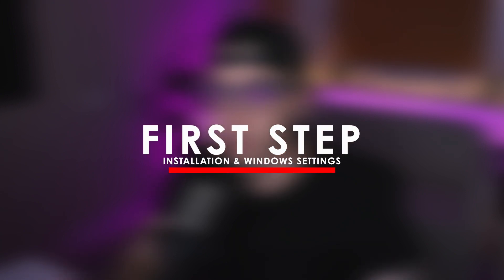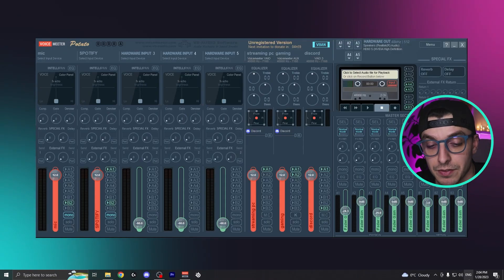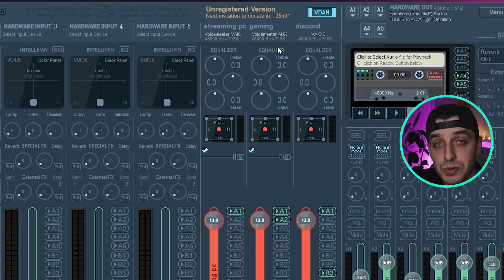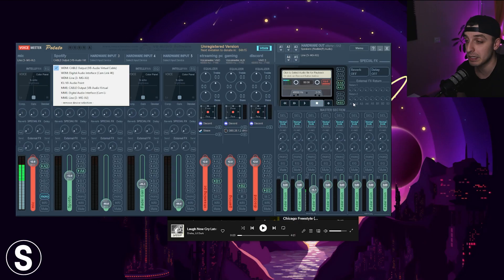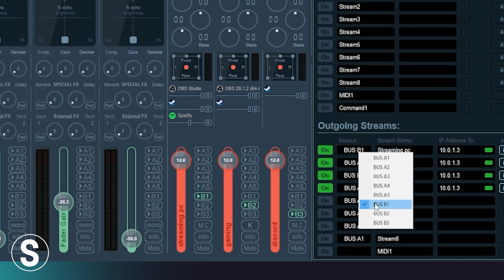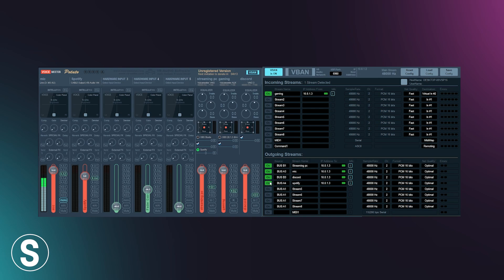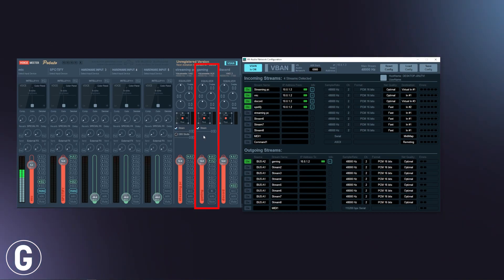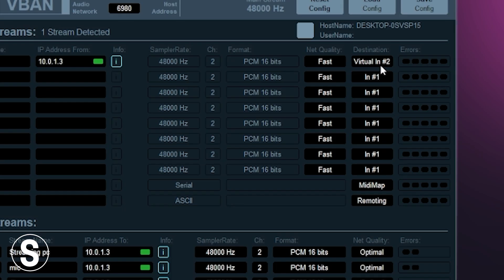The BEST & SIMPLEST Beginner's Guide to VOICEMEETER SETUP | Step by Step | Dual & Single PC Setup!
Voicemeeter is a free software! and is very easy to understand. You can use it for dual PC setup as well as single PC setup. It will let you separate all your audio and have OBS capture it in different audio tracks to easily control it.

After completing my dual PC setup I was searching for a video that explains the audio routing process between the two PCs. I needed a simple, step by step video that explains the process in clear and easy to way to understand. Didn't find one, so I MADE ONE!

❌❌ CHAPTERS ❌❌
00:00 Intro
01:20 Installation & Changing Windows Settings
04:24 Voicemeeter Overview
07:37 Routing Process (VBAN)
13:15 Outro